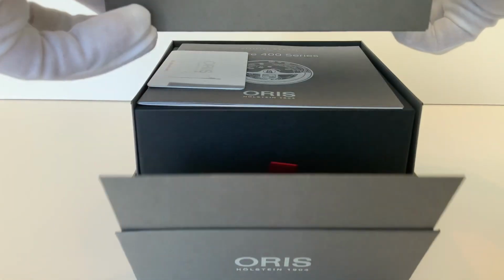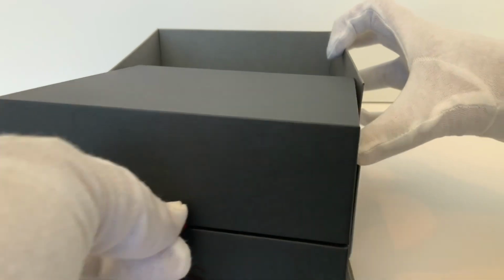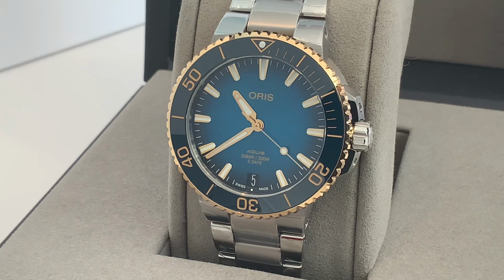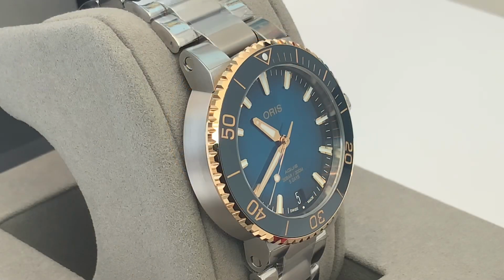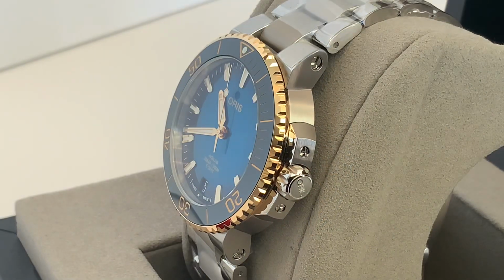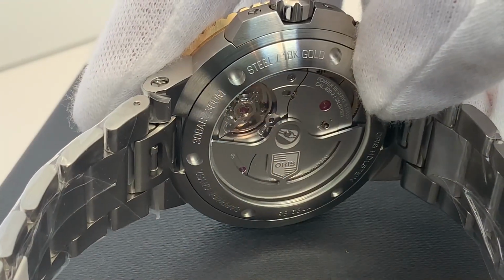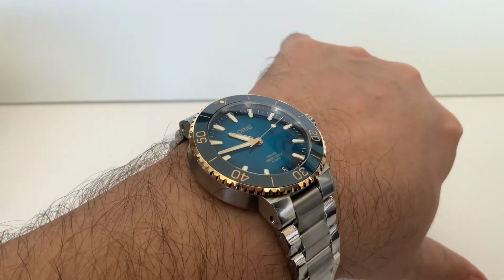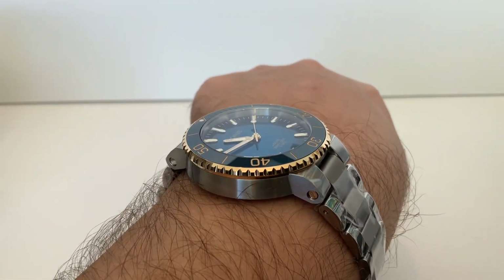Unboxing the Oris Calibre 400 18k and Stainless Aquis Dive Watch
Oris Calibre 400 18k and Stainless Aquis Dive Watch.